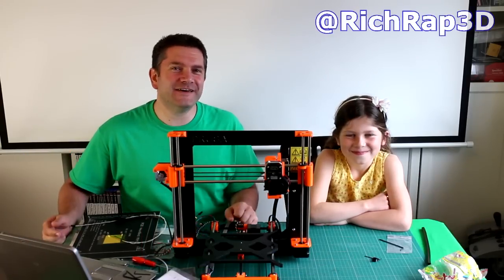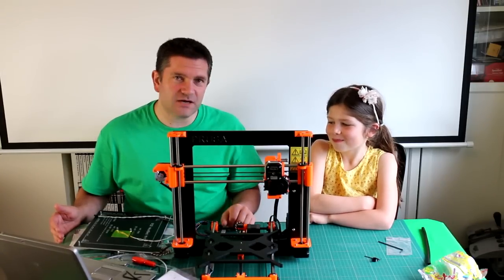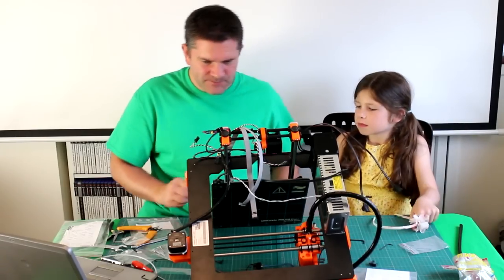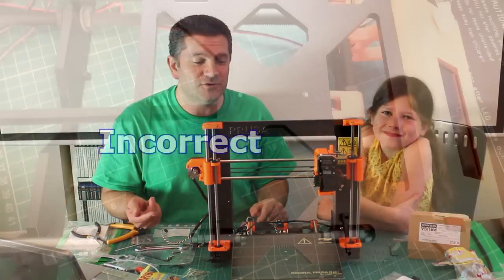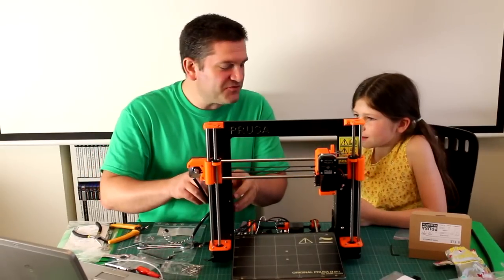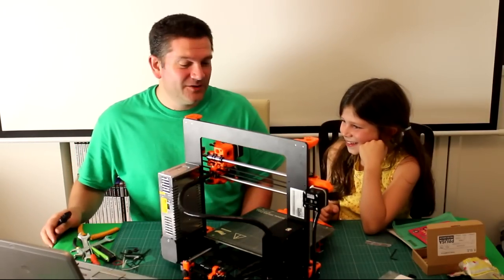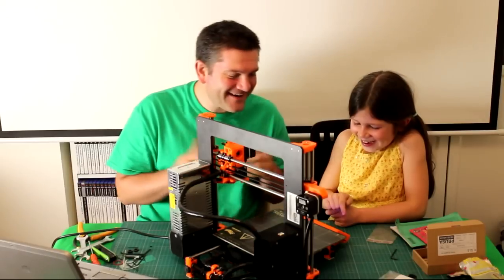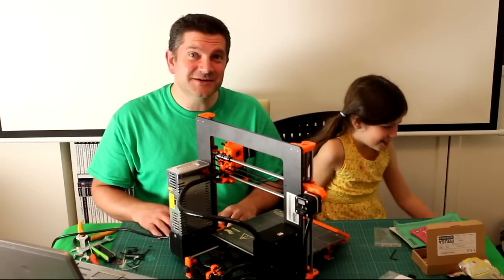Prusa i3 MK2 3DPrinter - Dad and Daughter Kit build - Part 6 It's Alive! - (Electronics & Finish)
Final - Part 6 of the Prusa i3 MK2 3D Printer Kit build with my Daughter.
In this video we finish off wiring the electronics and see our creation come to life - it's Alive!

Next time I'll talk about calibration, but honestly it was almost fully automated and very easy to do - A totally wonderful experience and a fantastic 3D Printer.